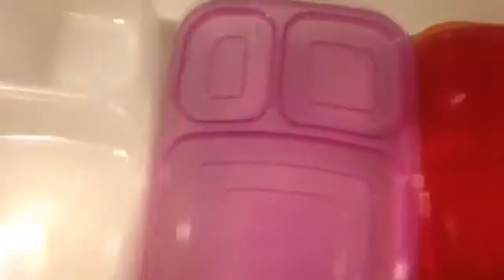May 27, 2016. Prefer green review by Ruby Roark